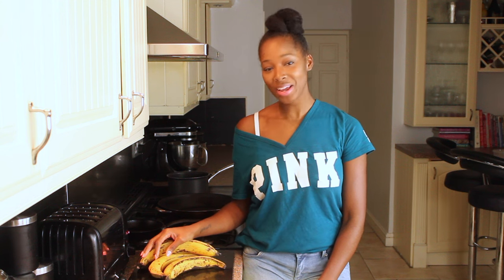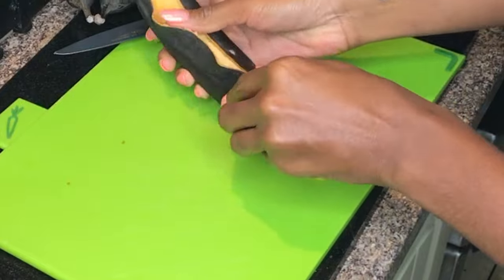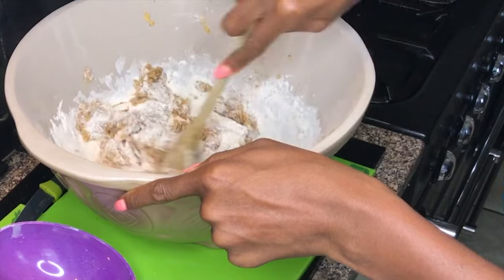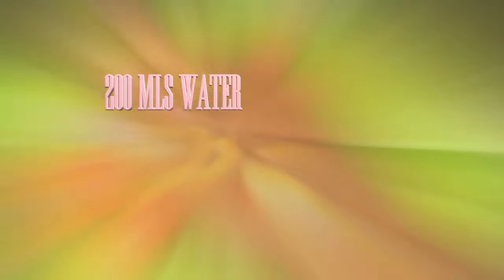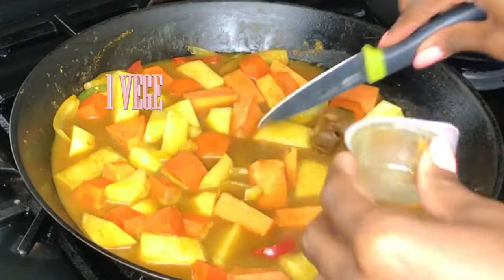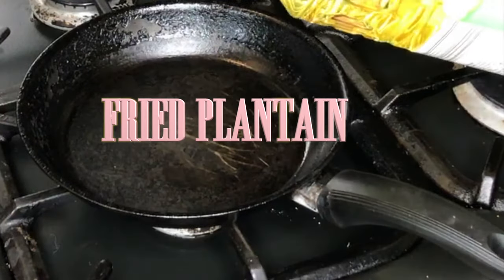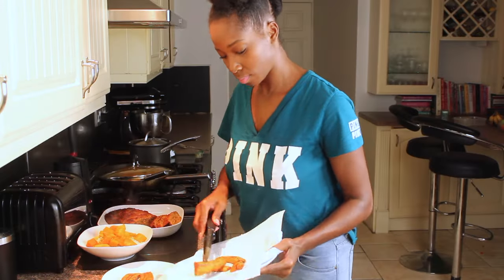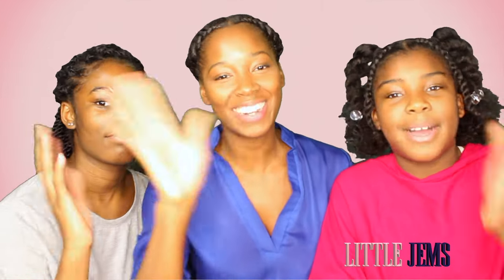"Plarn-Tin" NOT "Plan-Tayne"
Today, I show you how to cook with my favourite ingredient in the WORLD  - Plantain!!

Full recipes & ingredients list  available on Jamelia.com :-)

Today's 'Little Jem' is delivered by my own little gems, My Daughters, Téja & Tiani x

Song: 'Boss Girl 101' by Mikel Ameen
Produced by: Melo Renn